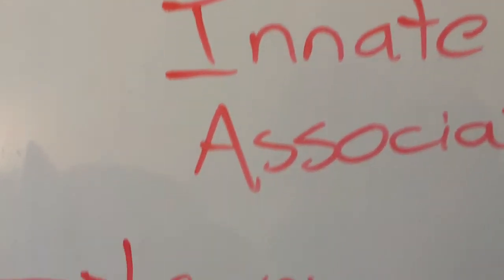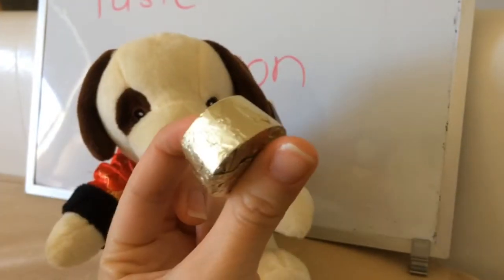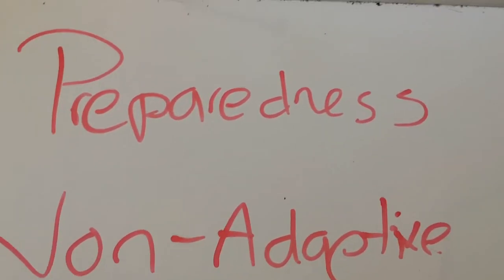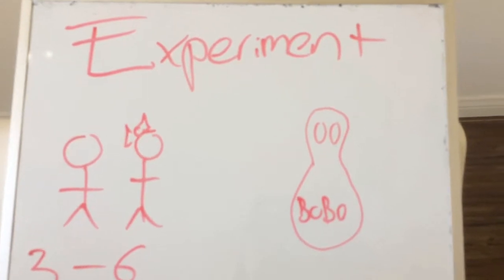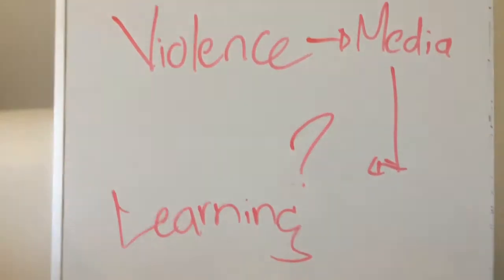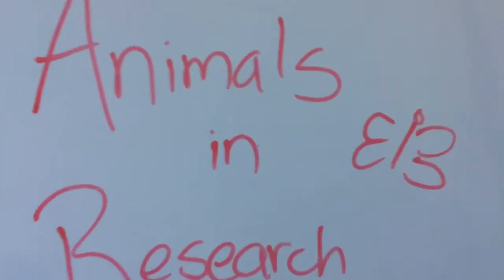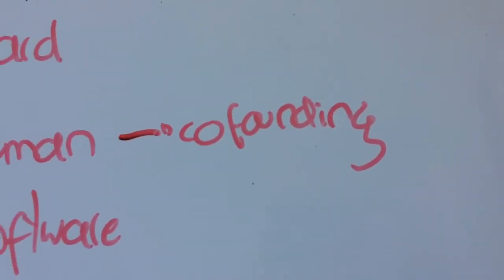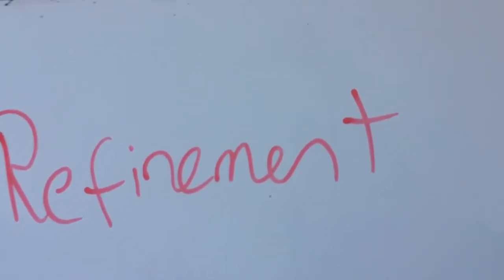FINAL PROJECT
Valentina Cruz Valencia
-Preparedness
-Bandura
-Animal Research